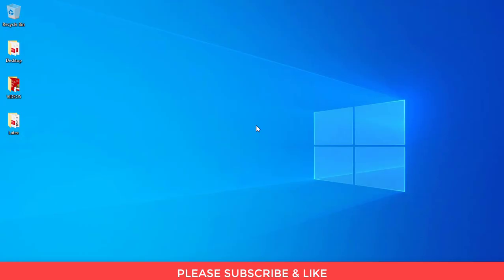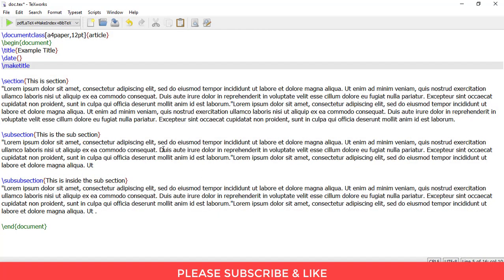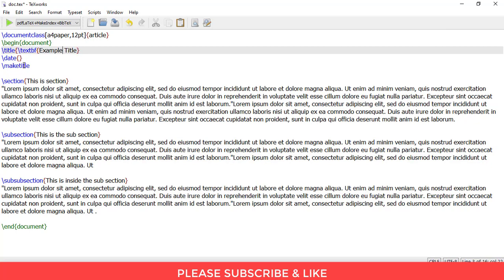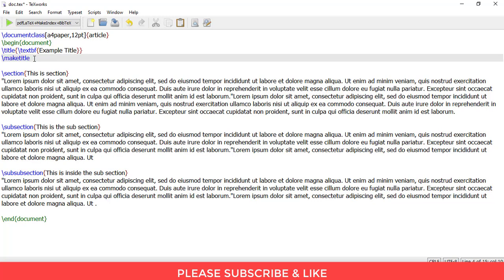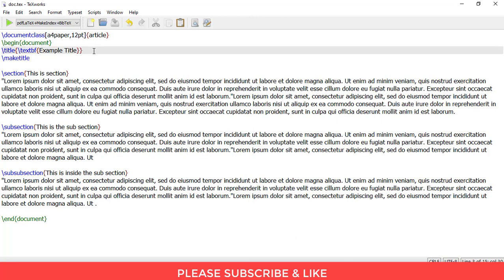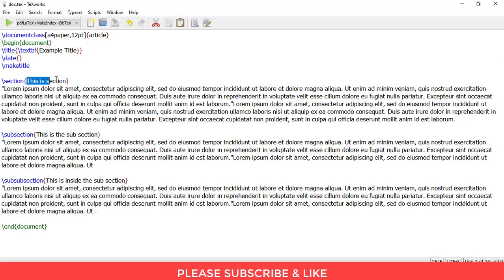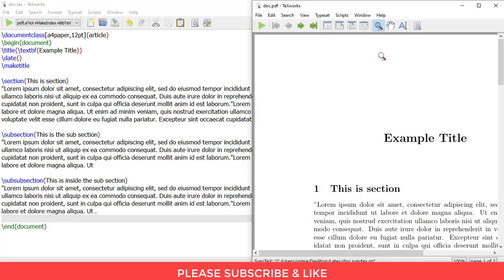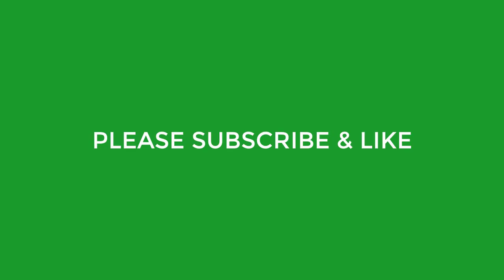How to make Title, Section, Sub Section and Super Sub Section in Latex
This video shows you how to make Title, Section, Sub Section and Super Sub Section in Latex

For everyone watching this video, here's my humble request. It's quite easy finding content on YouTube but it takes time and effort to create it
That's the best way you can help small creators like us.